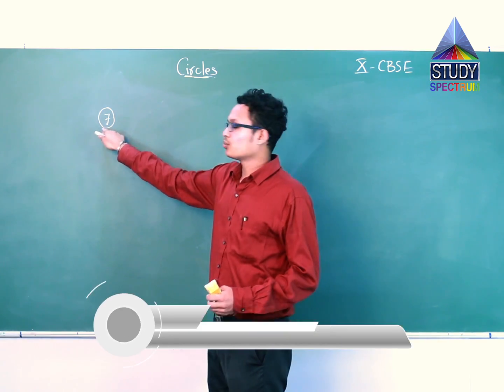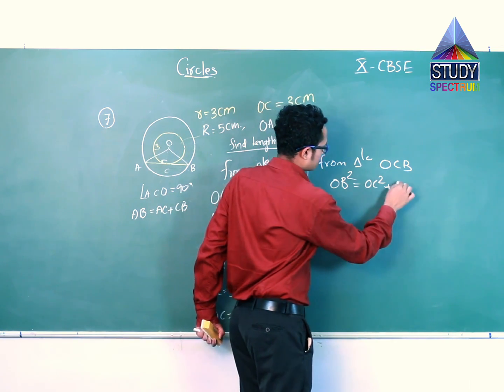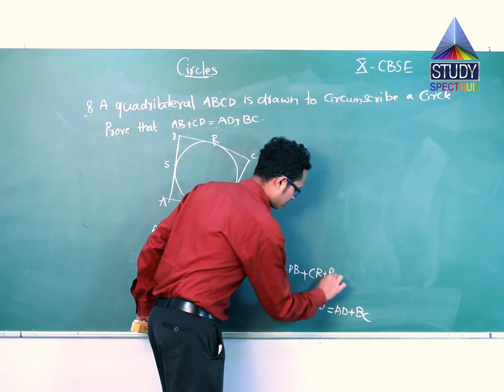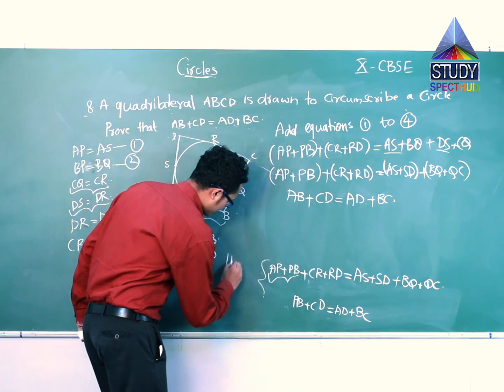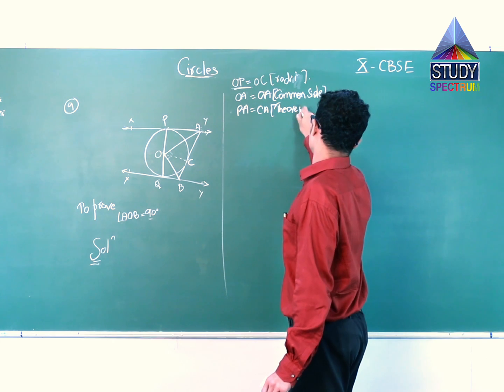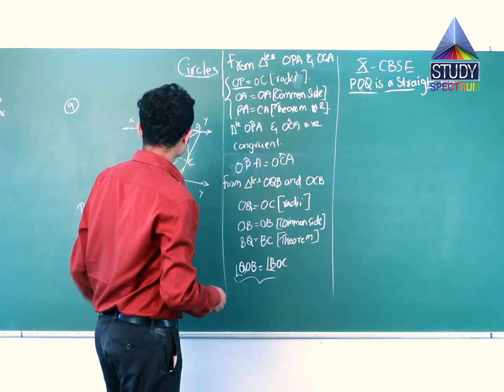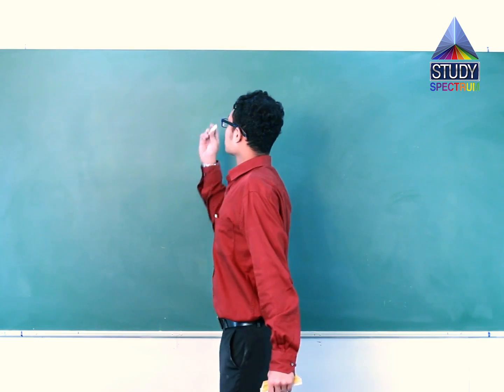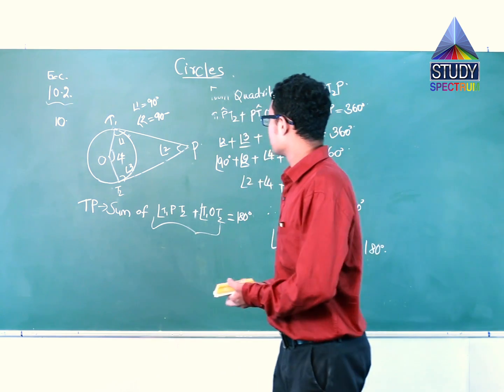CBSE 10 Maths Circle | CBSE 10 Maths Syllabus | Episode 03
In this episode, we will discuss the important chapter of 10th Math known as a circle. We will help you to understand this chapter easily by just watching the video. We have used different examples from your book itself. By using the given values in the question, we will know how to find out various terms. You will know how to use the formulas to find out the required values. The instructor has used different examples to help you in the whole process of understanding the concepts. Some advanced questions from the book are also there at the end of the video. You will easily understand these complex equations if you watch this video carefully. Make sure to watch the whole video and note everything along.